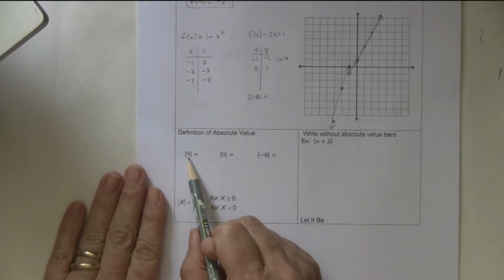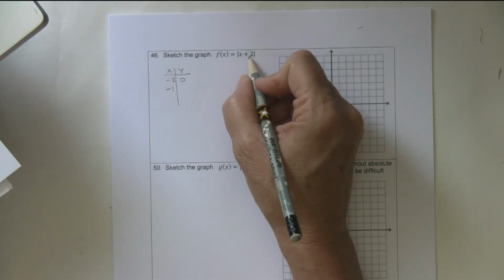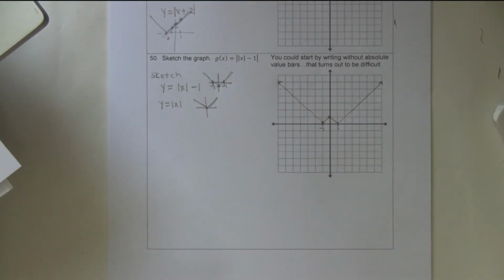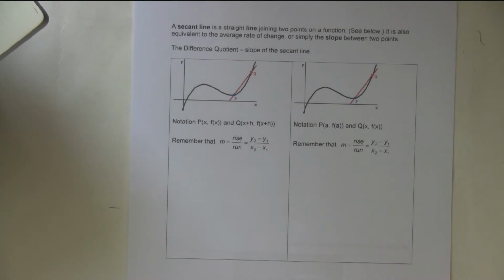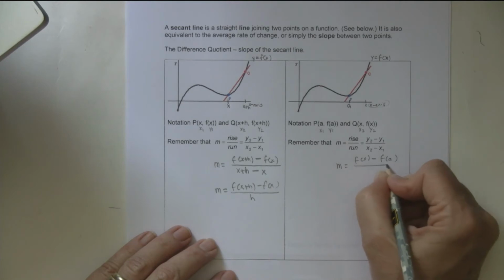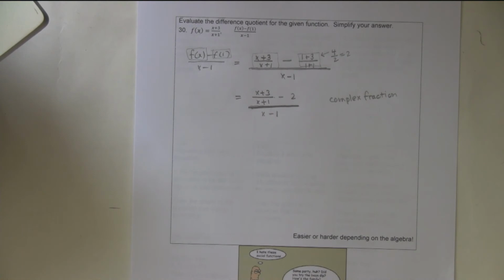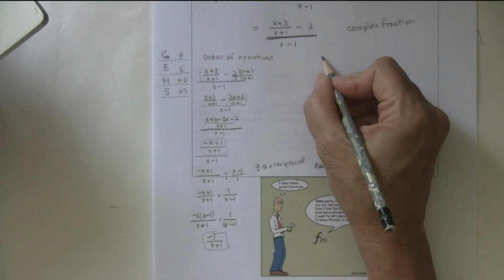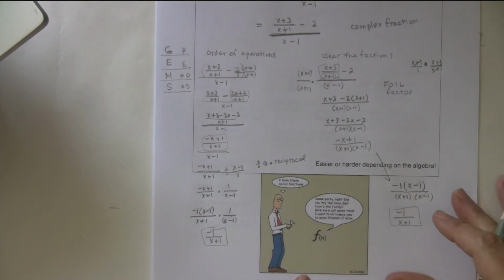Math6A Notes1.1 Part2